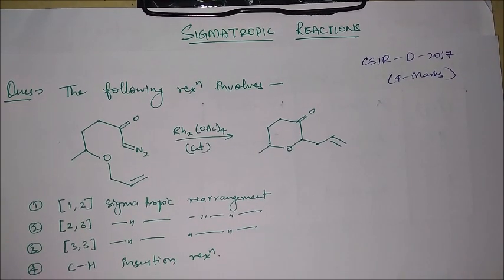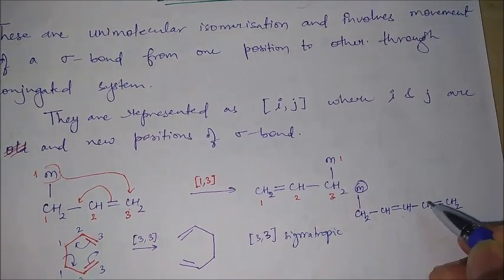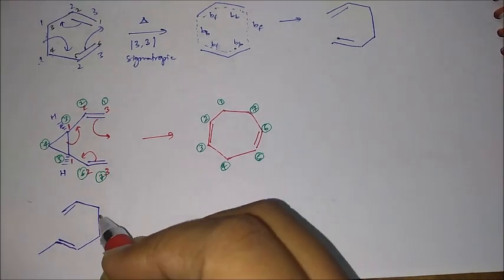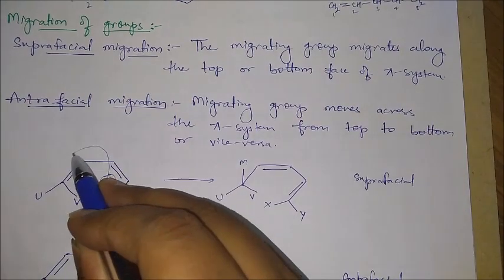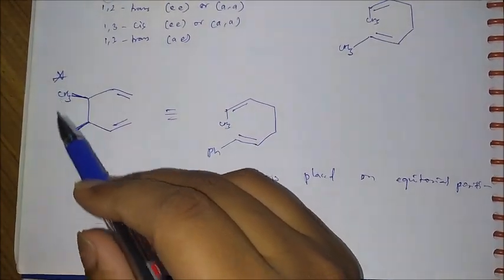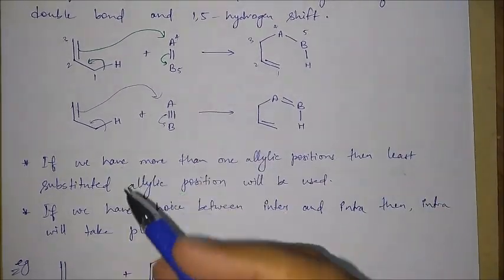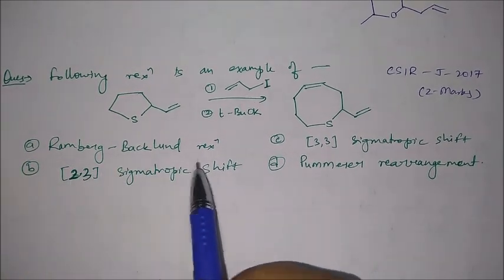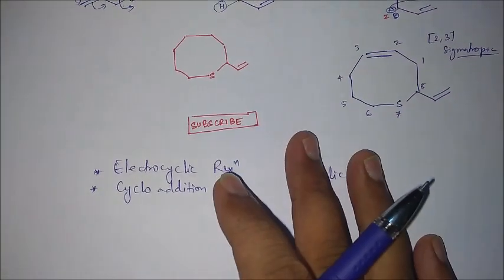Pericyclic Reactions (Part-3)- Sigmatropic Reactions